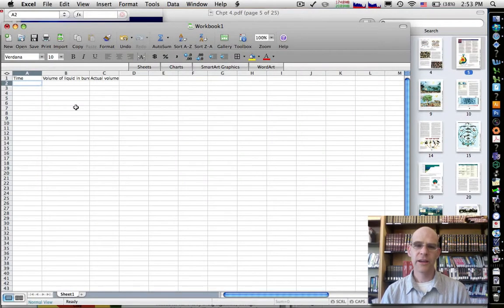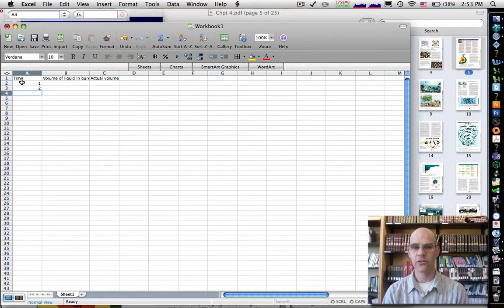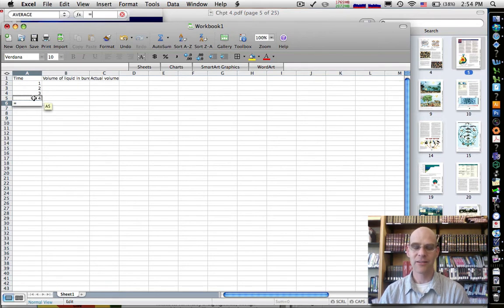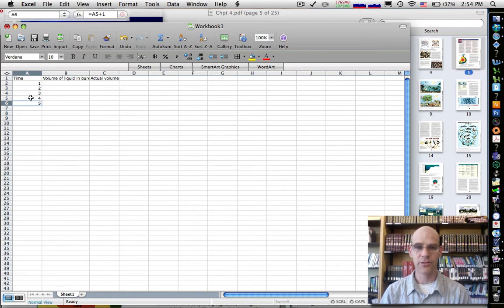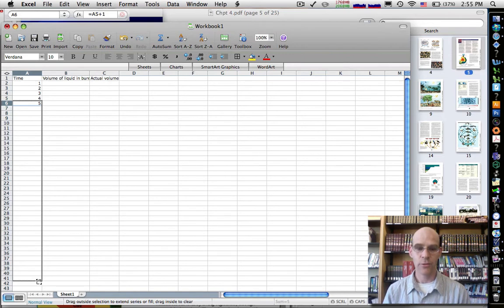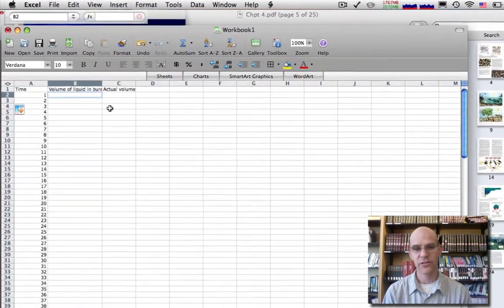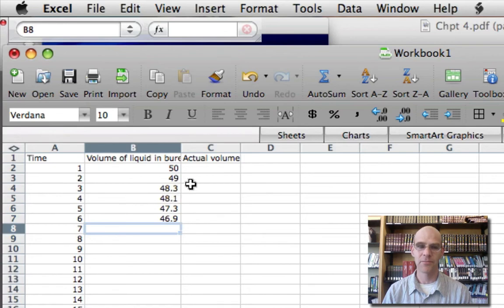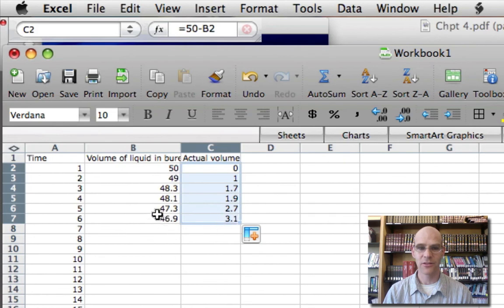Creating and using equations in Excel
In this video, I show how to create equations in Excel that automate calculations. I also show how to extend these equations downwards.